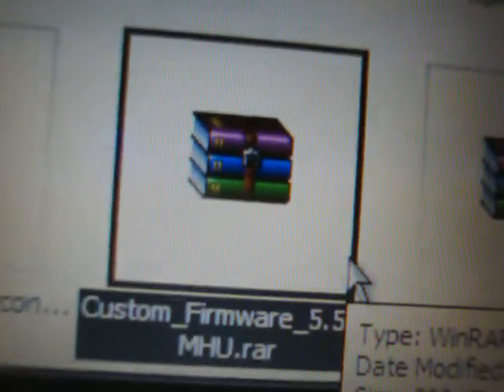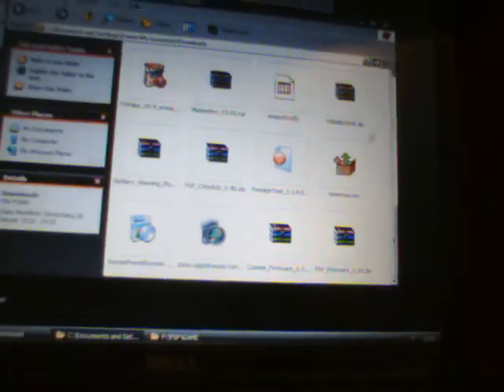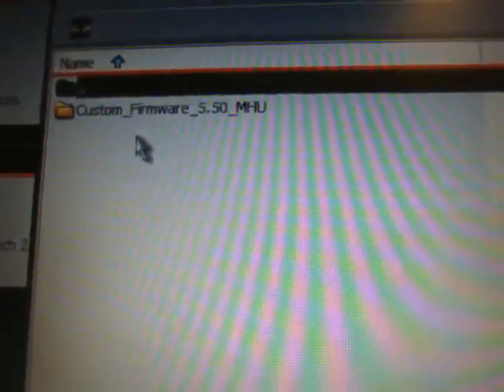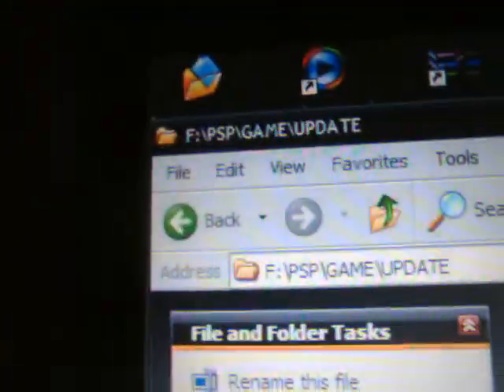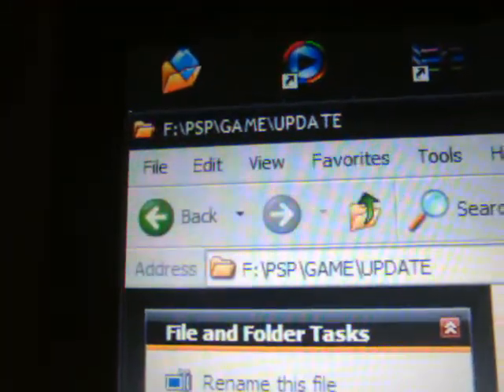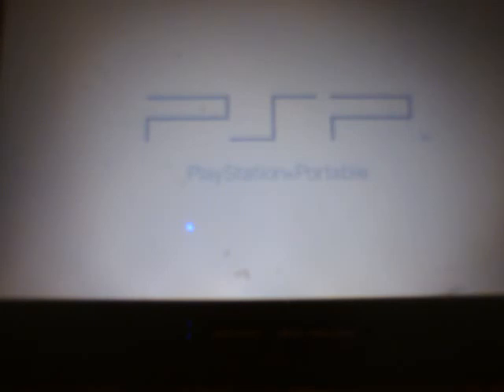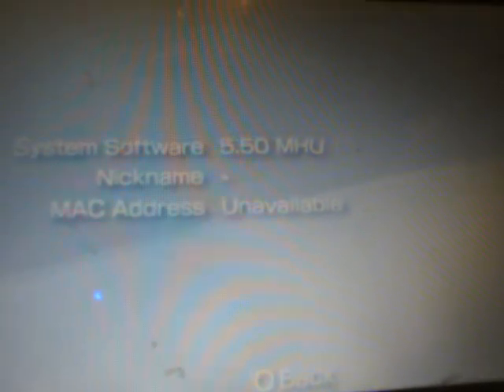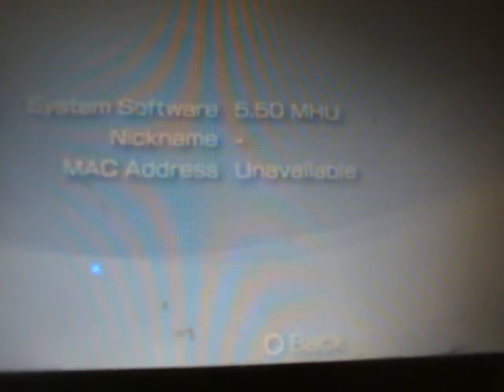Update Custom Firmware to 5.50 MHU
This is a video on how to update your PSP running on Custom Firmware (CFW) 4.01M33 or 5.00M33-6 to 5.50 MHU. you will need to download two things the SCE updater for 5.50 FW and also the MHU files.

After downloading, Take the MHU download and take the UPDATE folder out of the extracted files and drag that into the ms0:/PSP/GAME folder, then the 5.50 Download extract those files and drag the sce.pbp from that into the ms0:/PSP/GAME/UPDATE folder then just run the updater tool.

-D3AtHrAiN333